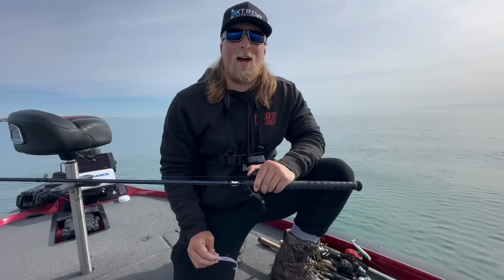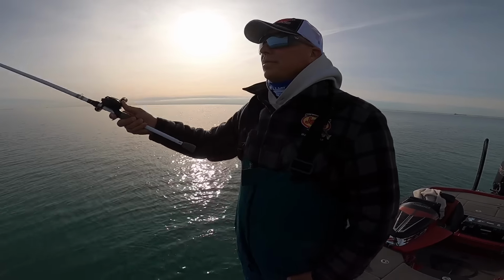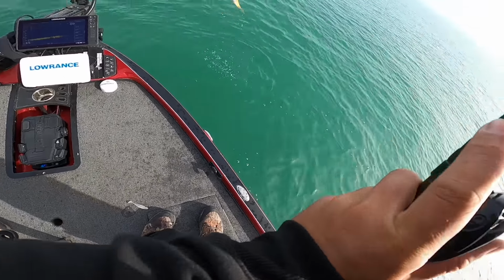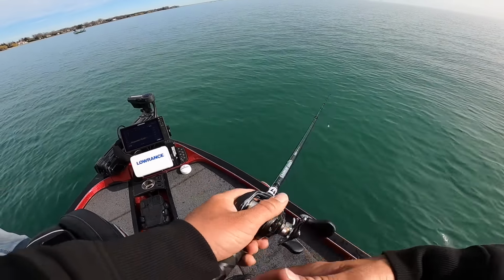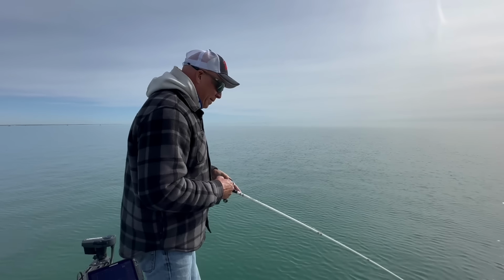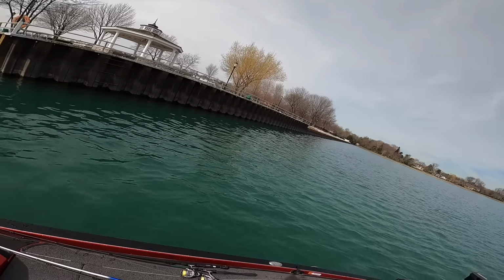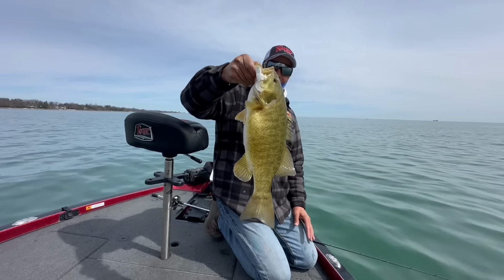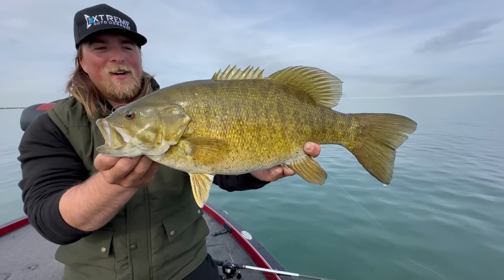We CAUGHT 100+ Lake St Clair Smallmouth Bass in the SPRING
In today's episode we catch 100 smallmouth bass on lake st clair in the springtime. We show the best smallmouth bass lures in the spring that we like to use, Swimbaits and Tubes are great lures for smallmouth bass in the springtime. Hope you enjoyed today's video!

Chapters:
0:00-1:50 Smallmouth Fishing Lake St Clair
2:42-3:13 First Smallmouth of the Day
4:42-5:28 Big Smallmouth Dad
11:42-12:41 Doubled Up on Smallmouth
20:22-21:27 My Biggest Smallmouth of the video

*Camera Gear*